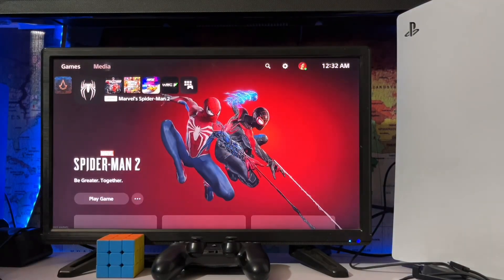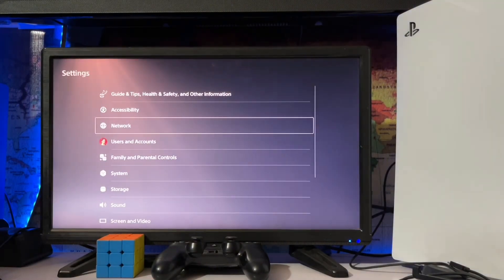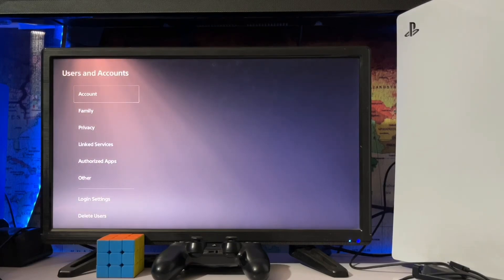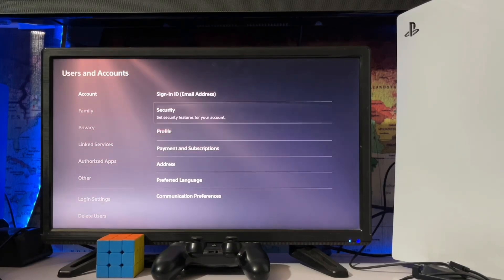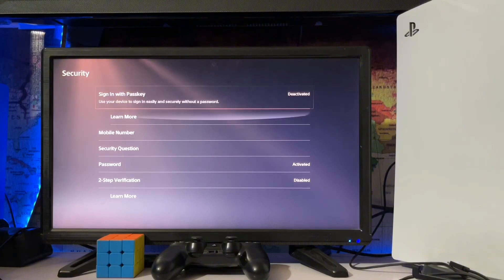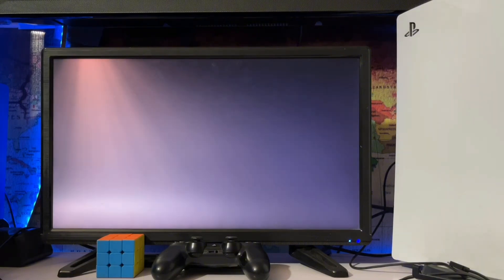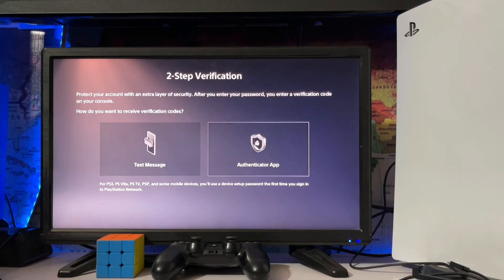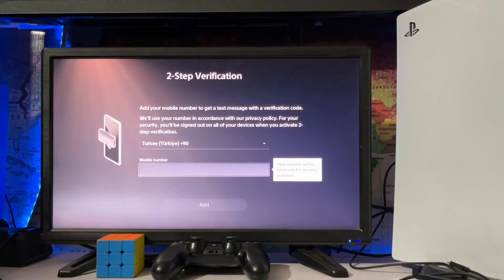How To Remove 2 Step Verification On PSN Accout On PlayStation 5